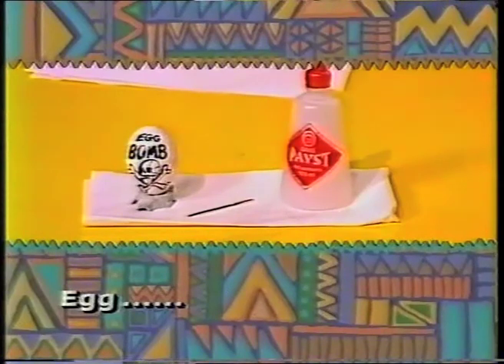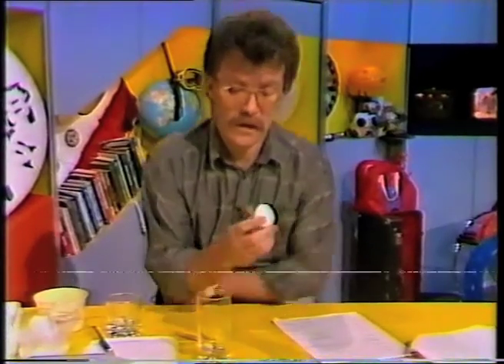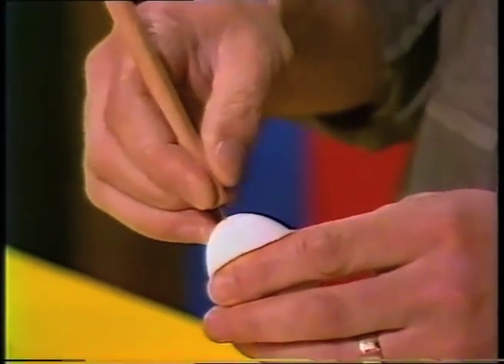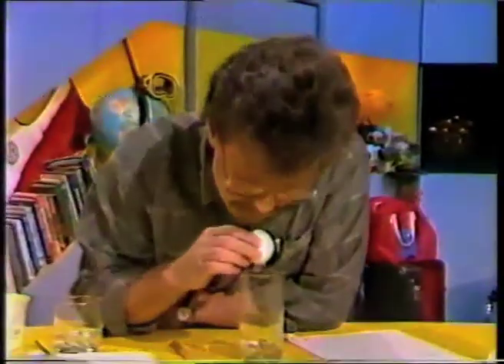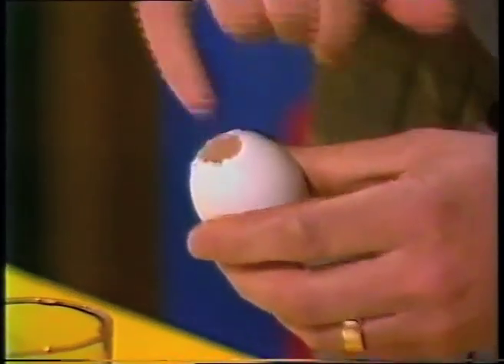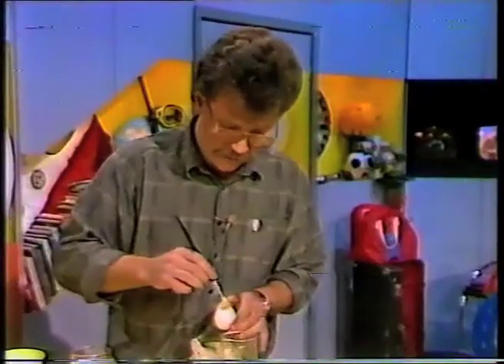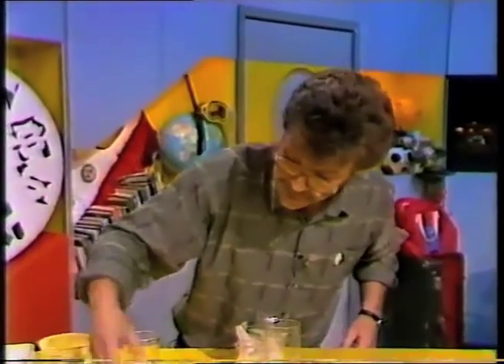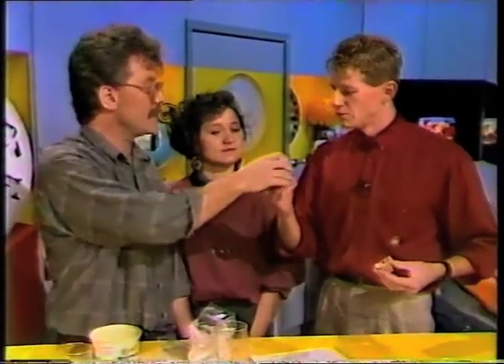Eddie Sunderland - Egg Bomb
Eddie Sunderland was a kid's TV presenter on a New Zealand show called "What Now". He made quick ideas each week for kids to make. He was on What Now from 1984 to 1992.

Featuring : Eddie Sunderland, Catherine McPherson and Simon Barnett.